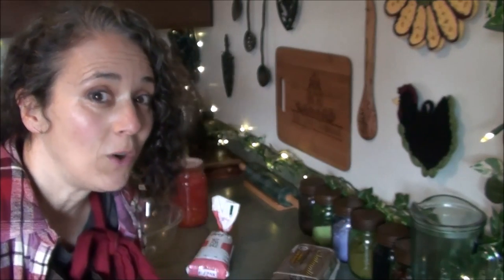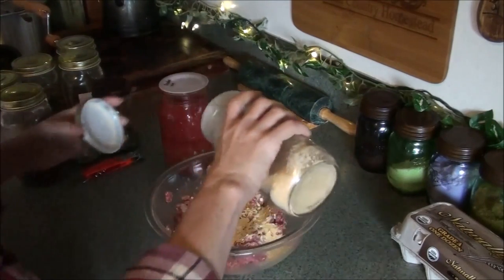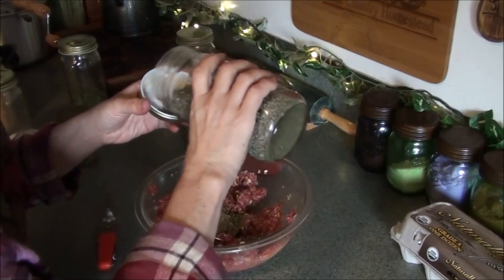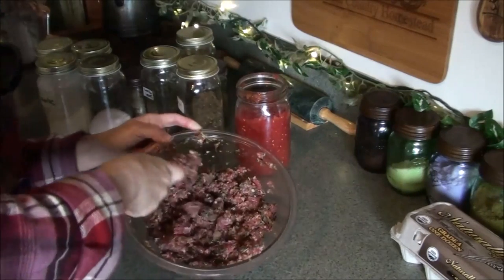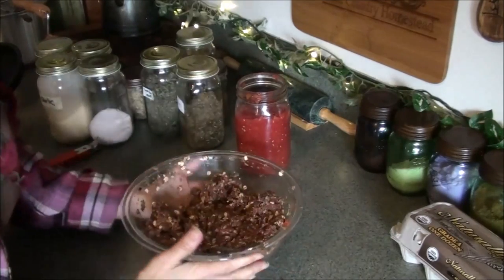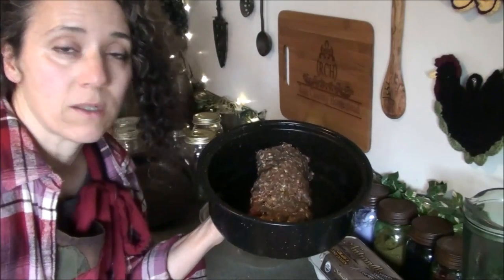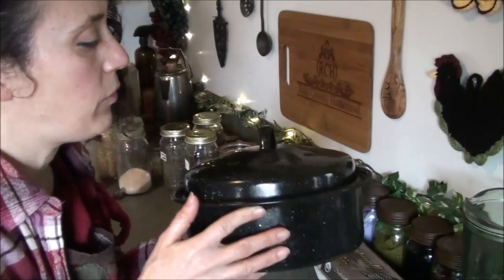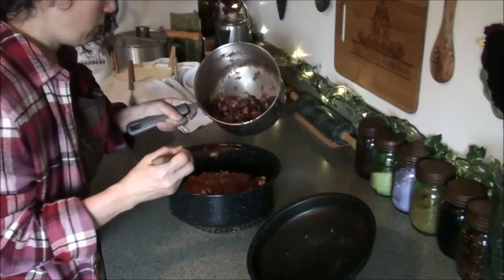Italian Style Meatloaf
Kitchen Items I Use:
Manual Food Processor
Cast Iron Square Pan
Cast Iron Bread Pan
Victoria 6.5" Cast Iron Skillet
Lodge 10” Cast Iron Skillet
Lodge Cast Iron Pizza Pan
Oval Graniteware Pan
Cuisinart Stick Blender
Stainless Steel Tea Pot
Stainless Steel Funnel Set
8.5 oz swing top bottles
1 liter swing top bottles
Regular Mouth Rustic Lids
Regular Mouth “Zinc” Lids
Snapware Glasslock Containers
Wide Mouth Rustic Lids
Purple Mason Pint Jars
Green Mason Pint Jars
Mesh Stainless Steel Colander
Stainless Steel Canning Funnel

Herbs and Spices I purchase:
FOODS and HERBS:
Coconut Aminos
Redmond Real Salt
Organic Coconut Sugar
Cacao Butter
Cacao Powder
Organic Cane Sugar
Arrow Root Powder (organic)
Tapioca Starch (organic)
Avocado Oil
Valerian Root
Licorice Root
Organic Ground Cloves
Organic Whole Cloves
Cayenne Pepper
Ceylon Cinnamon
Ceylon Cinnamon Sticks
Gelatin Capsules